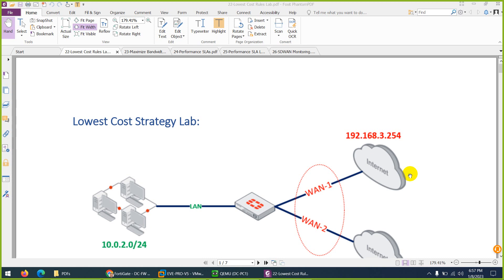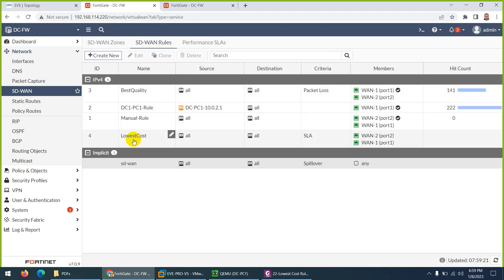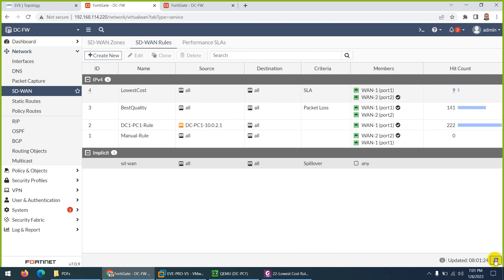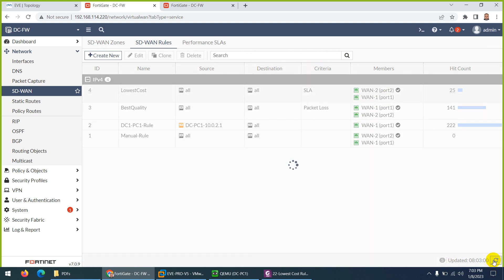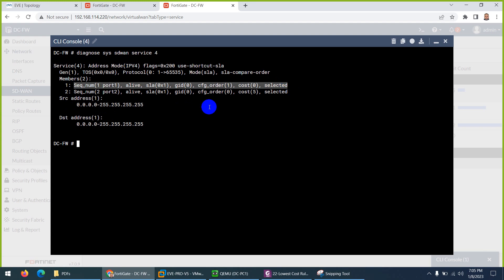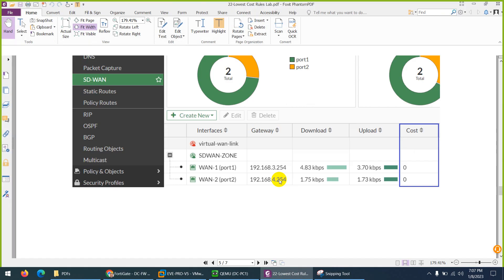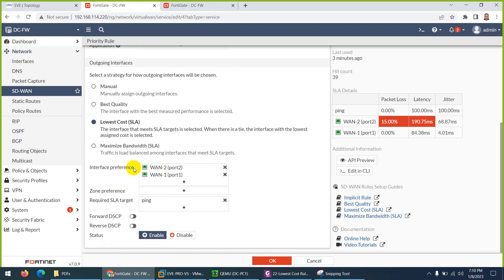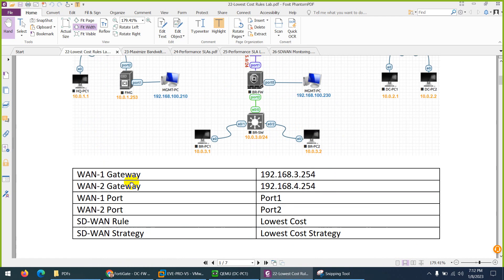NSE7-22:Configure SD-WAN Lowest Cost Strategy Lab.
NSE7-22:Configure and Verify SD-WAN Lowest Cost Strategy Lab.